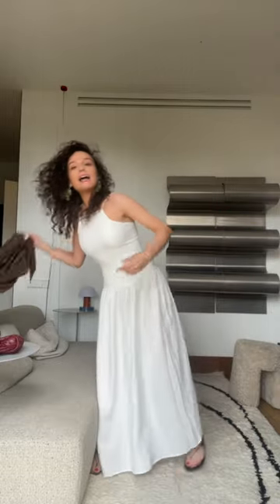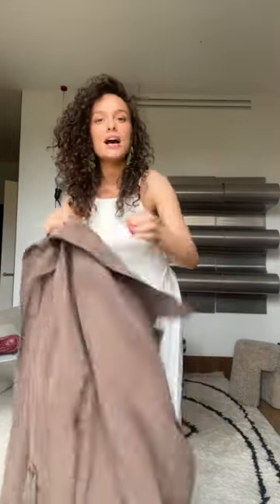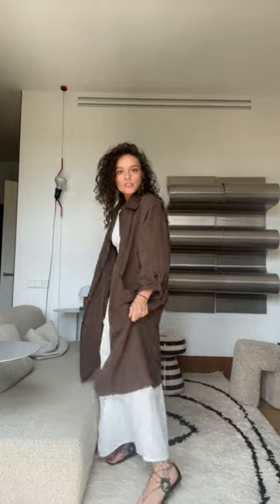Romantic with a touch of rustic☘️